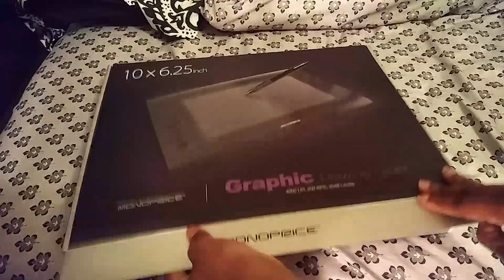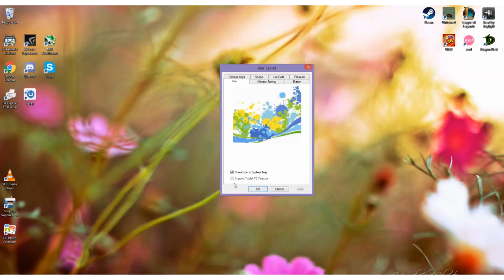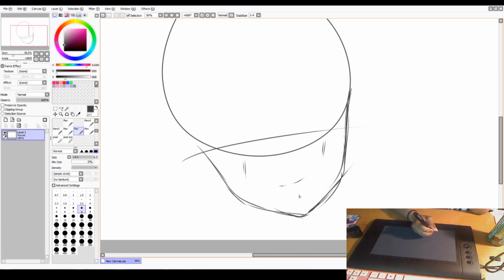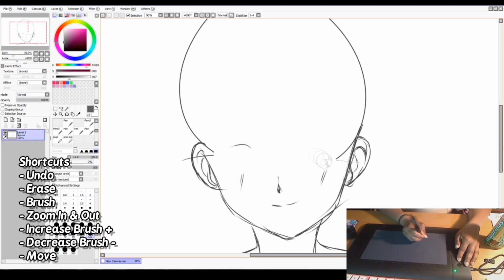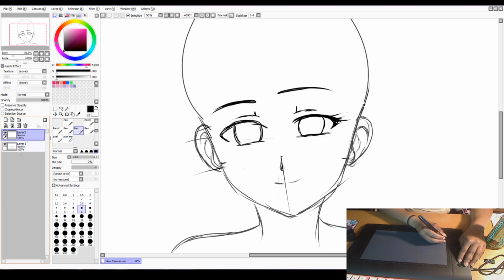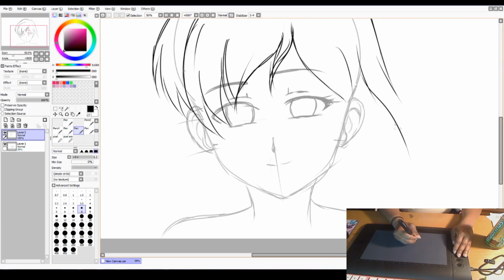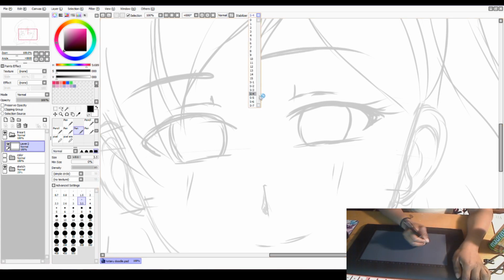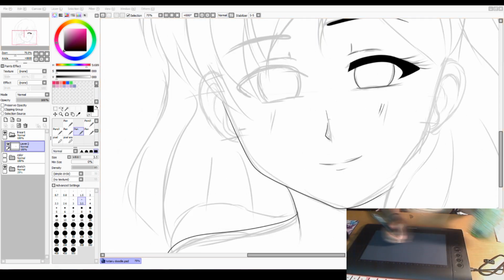Monoprice 10 x 6.25 IN Graphic Drawing Tablet (10594) | REVIEW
Check out the unboxing, setup, and review of the Monoprice 10 x 6.25 IN Graphic Drawing Tablet!

Buy the Monoprice Drawing Tablet!

→ Streamlabs x OBS
→ Monoprice 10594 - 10 x 6.25 IN Graphic Drawing Tablet

► Music
→ Vibe Tracks - Foundation